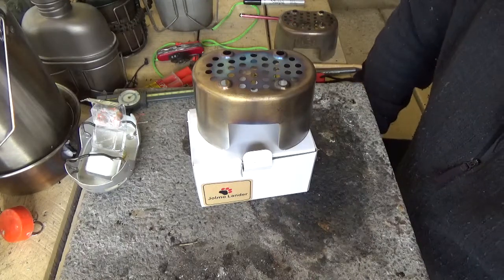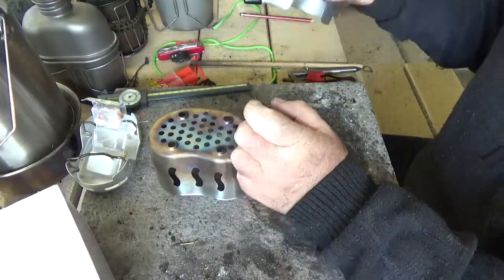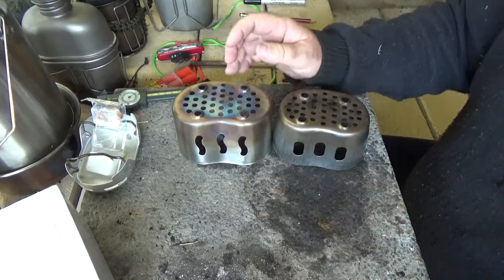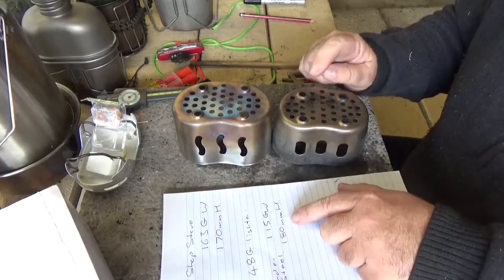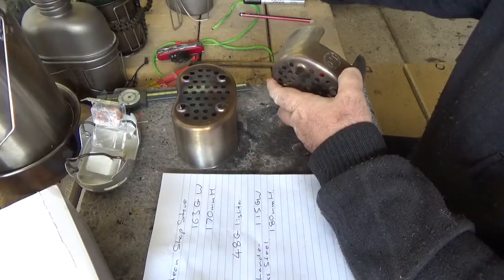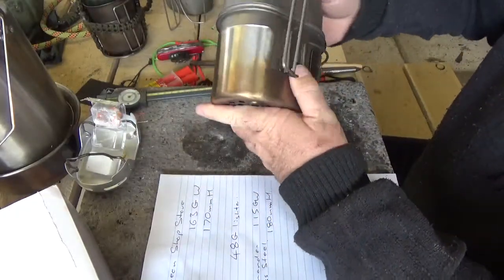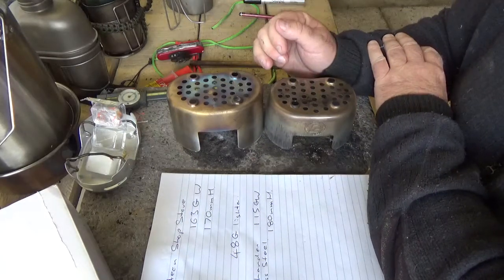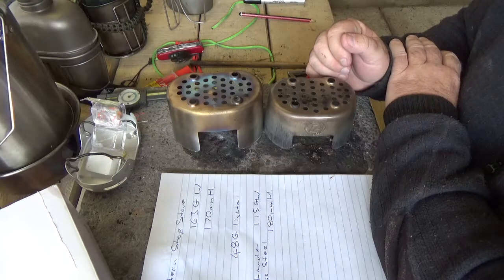Canteen Cup stove Stainless Steel